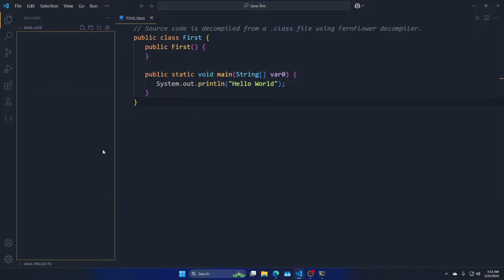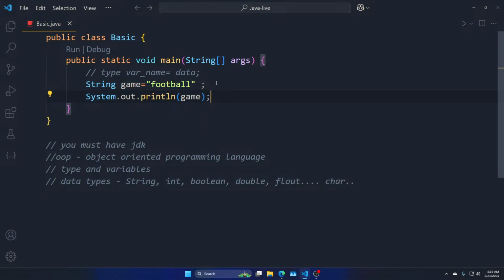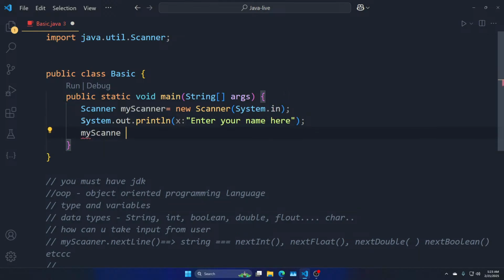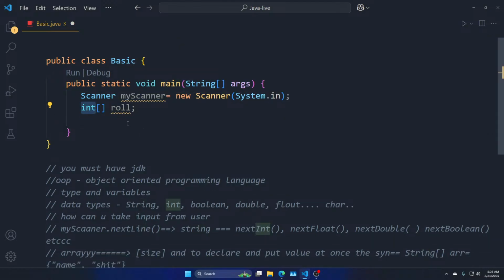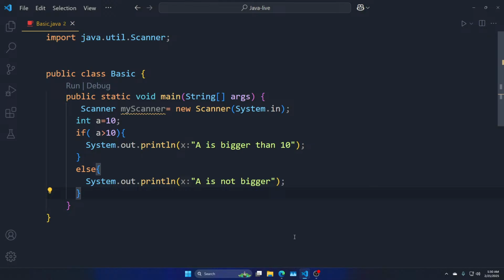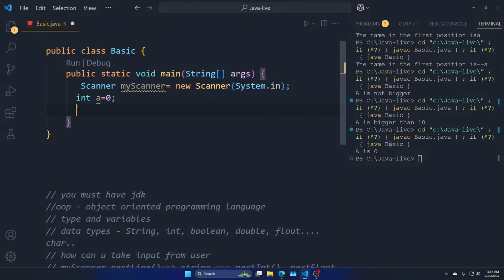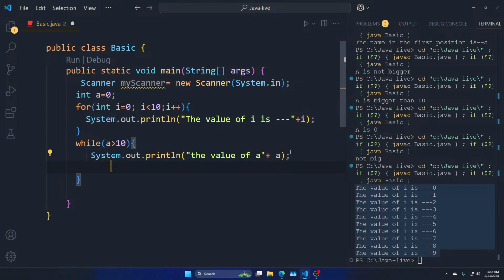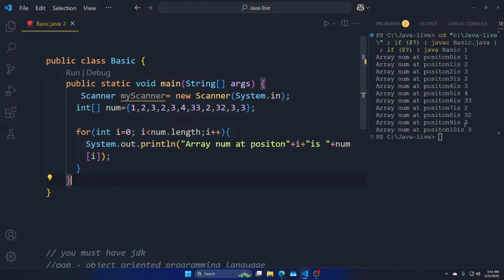I am Teaching JAVA to folks today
Learn Java hehe